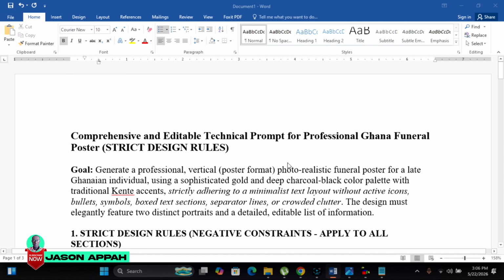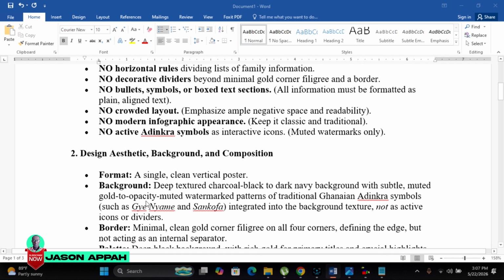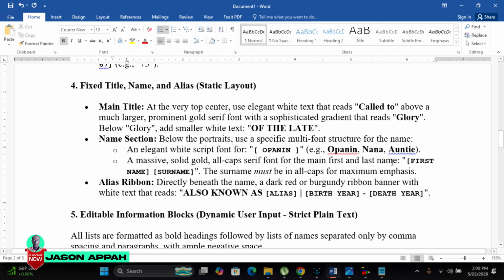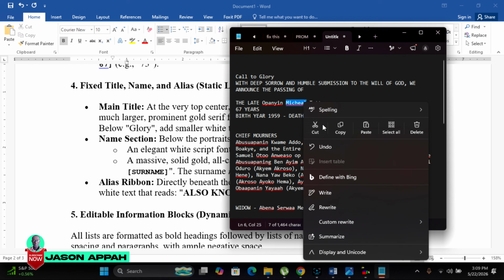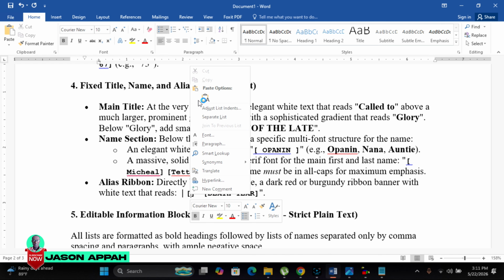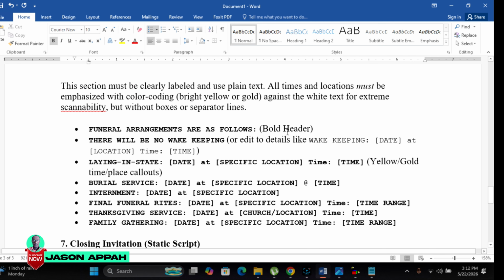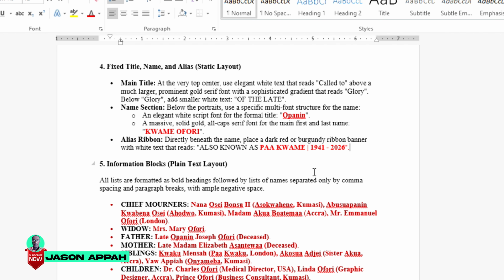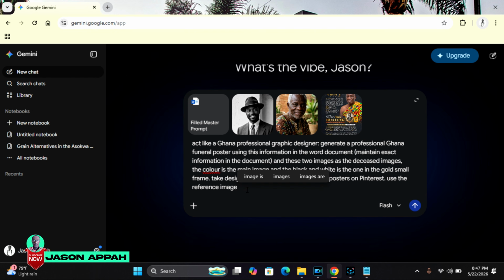How To Generate Clean, Professional Ghanaian Funeral Poster with AI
Want to create stunning, professional-grade Ghanaian funeral posters without spending hours in Photoshop or paying expensive design fees? In this step-by-step tutorial, I’m breaking down the ultimate Gemini AI Master Prompt that generates high-quality, culturally accurate funeral posters in less than five minutes!

​Standard AI text-to-image generators usually create chaotic, cluttered designs with weird symbols and messy layouts. I’ll show you how to use a highly structured "Master Prompt" packed with strict negative constraints—meaning NO random icons, NO messy separator lines, and NO generic infographic text.

​You will learn exactly how to edit the customizable placeholders ([NAME], [AGE], [FUNERAL DETAILS]) and successfully instruct Gemini to render the classic Ghanaian layout: a large, dignified main portrait in traditional Kente cloth paired with a younger portrait housed inside an elegant, ornate gold frame. Whether you are a professional graphic designer looking to speed up your workflow or someone trying to create a beautiful tribute for a loved one, this video is for you.

If my tutorials have helped your design business, your support via this link helps keep the channel going! Thank you! ❤️

OTHER GREAT VIDEOS TUTORIAL LINKS:
   • PHOTOSHOP LABEL DESIGN + PACDORA MOCKUPS  ...
   • CREATE A PROFESSIONAL 2025 DESKTOP CALENDA...
   • CROSS OVER ALLNIGHT CHURCH FLYER TUTORIAL
   • WEDDING PROGRAM DESIGN IN PHOTOSHOP – For ...
   • PHOTOSHOP MAGIC: DESIGN ORANGE JUICE PACKA...
   • DESIGN PROFESSIONAL AFRICAN MOVIE POSTER I...
   • PHOTOSHOP TUTORIAL: DESIGN Pro-Level CHURC...
   • How to Design Eye-Catching SOBOLO/BISSAP L...
   • TOM BROWN LABEL DESIGN TUTORIAL: PERFECT Y...
   • MASTER THE ART: DESIGNING GHANAIAN FUNERAL...
   • Design Eye-Catching Church Flyers: Photosh...
   • Create a Professional Barber Shop Flyer in...
   • A COUNTRY CALLED GHANA MOVIE I POSTER DESI...
   • HOW TO DESIGN A CHURCH FLYER IN PHOTOSHOP ...
   • Photoshop Magic: 3D Text Effect Church Fly...
   • Design Flyers with Photoshop: GET FREE GRA...
   • Master Vibrant Digital Painting with Photo...